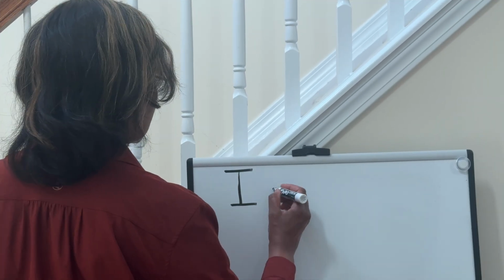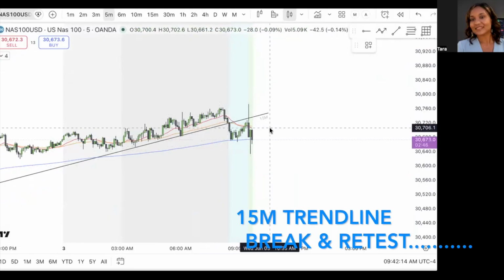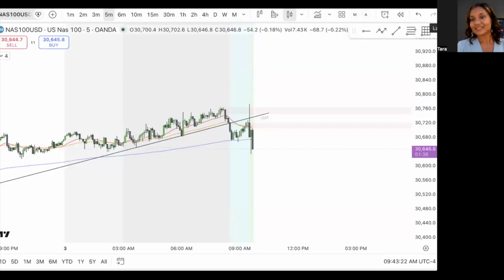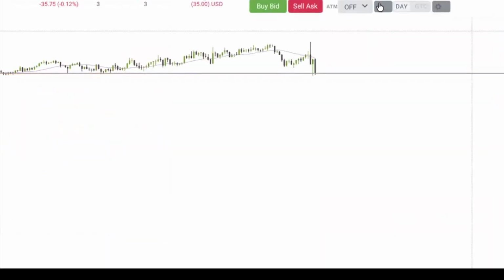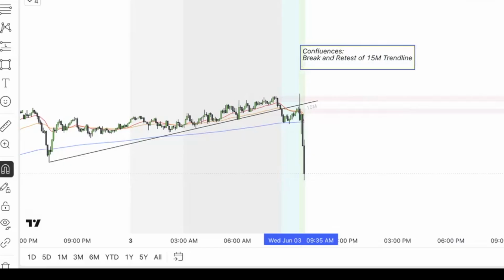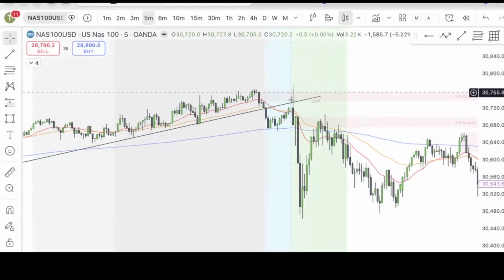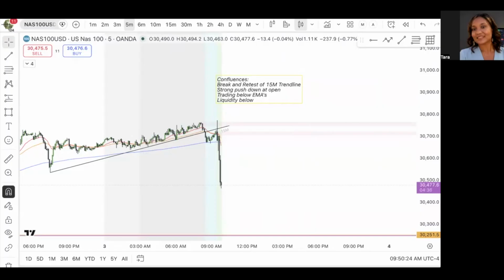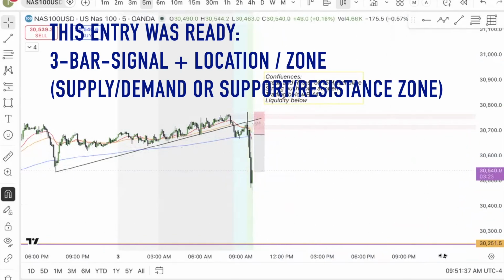I Check This Before Every 3-Bar Reversal Entry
Before I enter a 3-bar reversal, I check the location first.
A candle pattern can look clean, but that does not always mean the setup is ready. In this video, I break down how I look at location, reaction, and confirmation before considering a 3-bar reversal entry.

This is a simple price action walkthrough for traders who are learning to be more patient and structured with their entries.

Topics covered
break and retest strategy
3 bar reversal
entry confirmation trading
price action entry strategy

I share a short weekly email where I walk through charts and trading ideas like this. It’s a quieter space where I can explain things a little more clearly than in a video.

1:1 Mentoring: 60-min Zoom •get the recording + action notes • customized plan just for you

We cover:
• NASDAQ and GOLD
• EUR/USD

If you want to learn trading without hype, without overusing indicators, and without gambling behavior, this channel will help you build a repeatable trading plan.

Trade Mindfully,
Tara